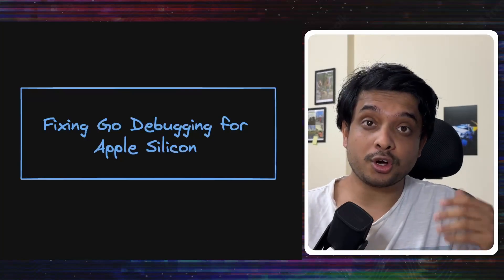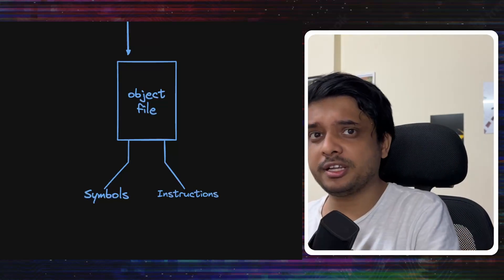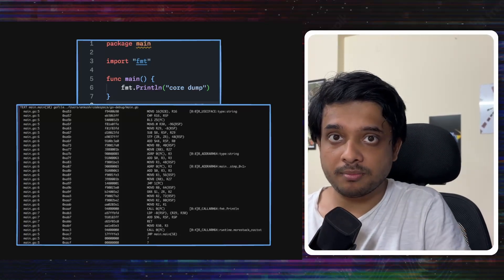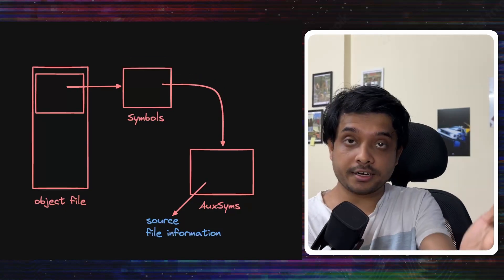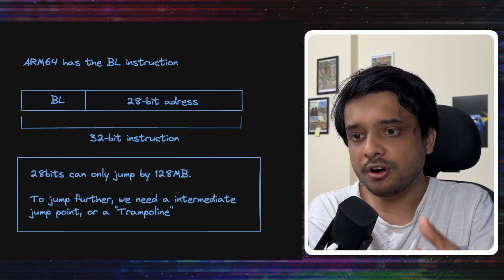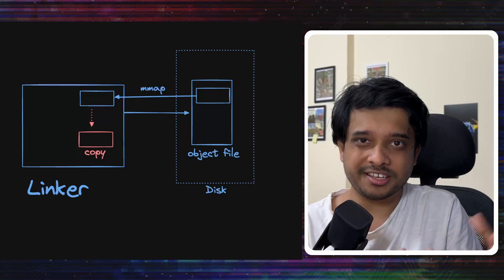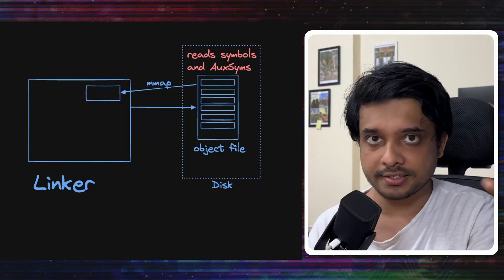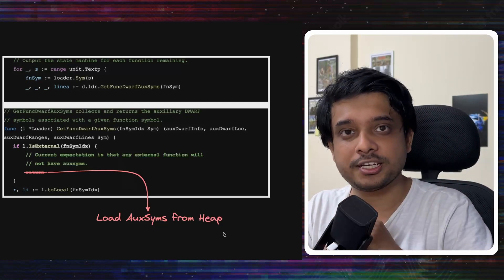How a One Line Change fixed Go's Debugging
Uber found out that Go's debugging is not working for them on ARM64. They investigated and came up with an incredible debugging story.

This video go's into the depths of how Go is compiled and Linked into an executable. We discuss how debugging information is stored, and how AMD64 and ARM64 differ in some cases.